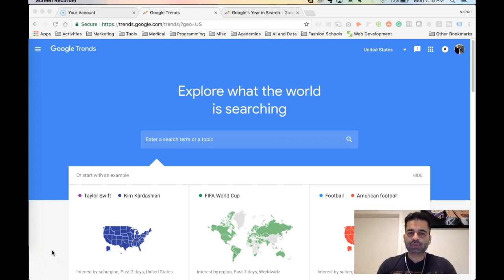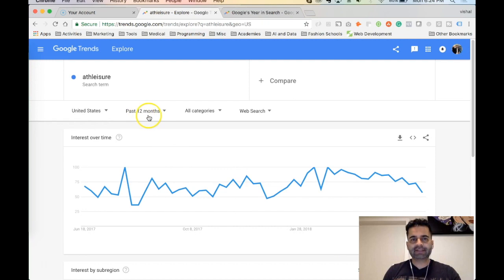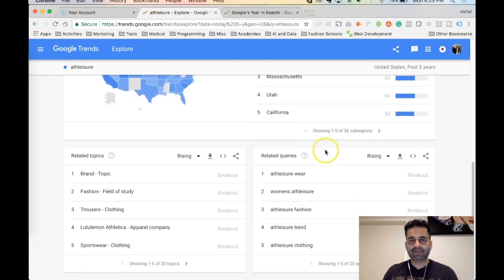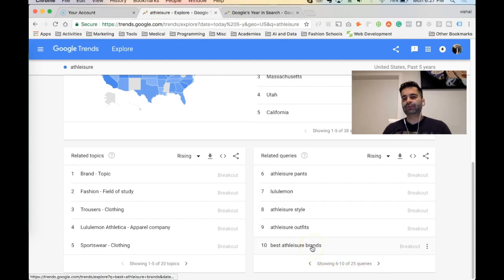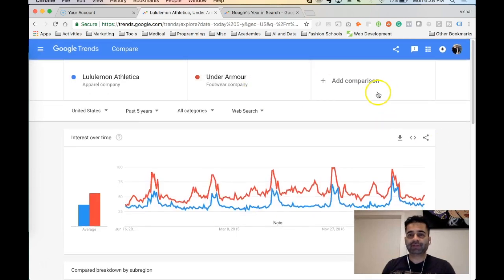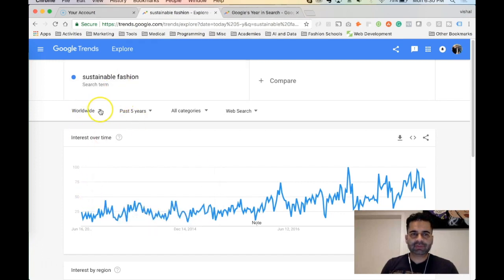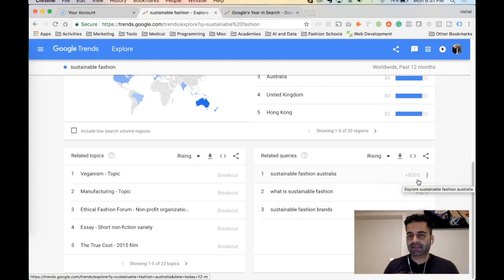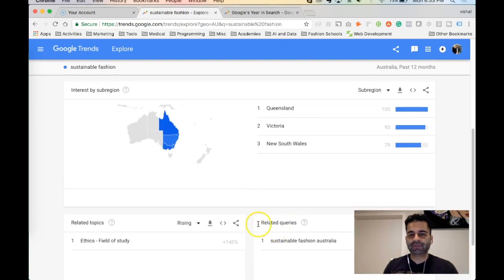How to Use Google Trends to Find a Niche [2018]: Market Research, Find Products to Sell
Google Trends is an online search tool that allows the user to see how often specific keywords, subjects, and phrases have been queried over a specific period of time.

You can use google trends to for market research and/or keyword research

You can also use google trends to find products to sell and product research.

This Tutorial covers:

- How to look at how can you use google trends to find new business opportunities to start your Fashion, retail. E-commerce business in and if the trend is going up or

-How to use google trends to find if the trend is going up or down for the category you want to start your retail business in?

- How to compare existing competitors?

- How to find topics to write about in your niche and target them in regions where the interest is maximum.